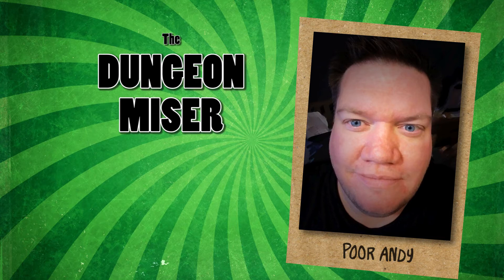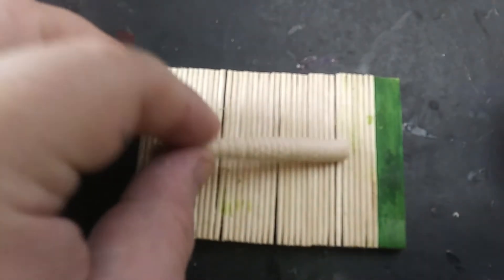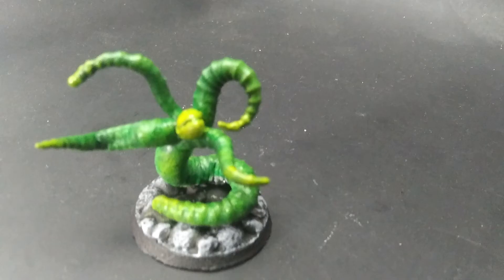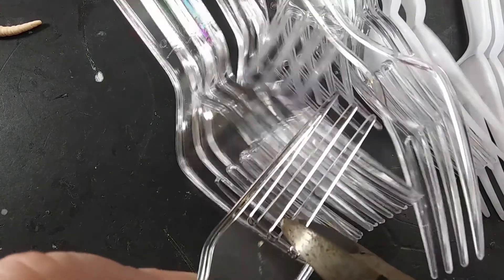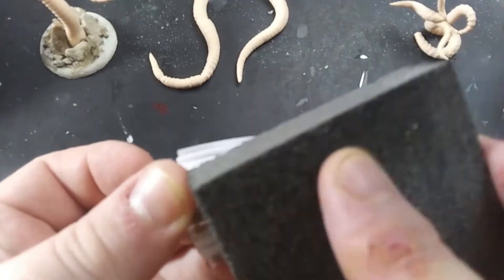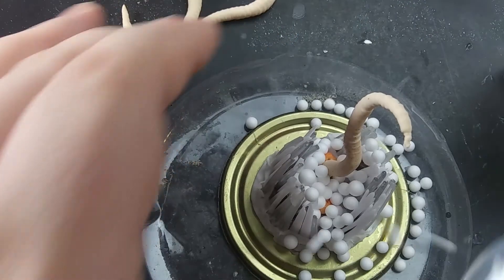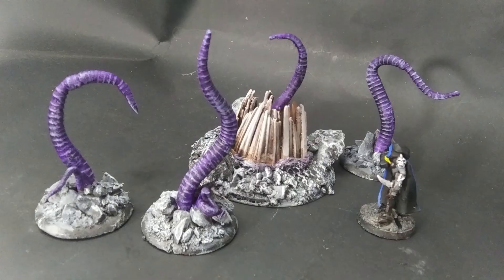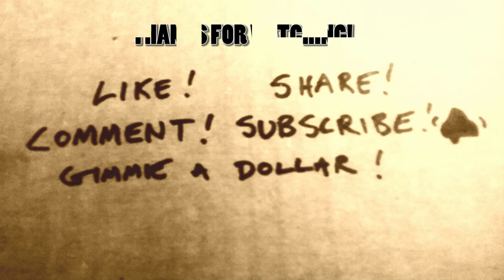Minis for Pennies - Tentacle Monsters - - ̗̀Cheap Miniatures ̖́- - ep13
In this episode, I'll show you how to use your Dungeon Miser Green Stuff Roll Maker from Episode 12 to make two deadly tentacle monsters; the Grick, and the Tentacled Horror!